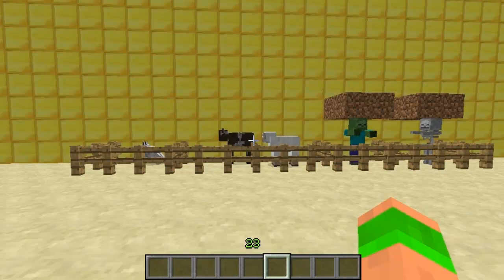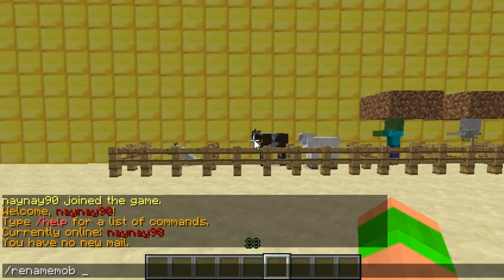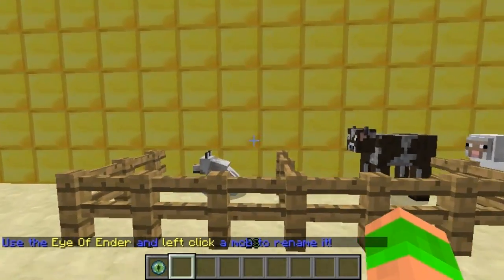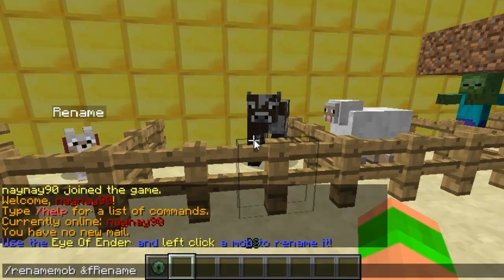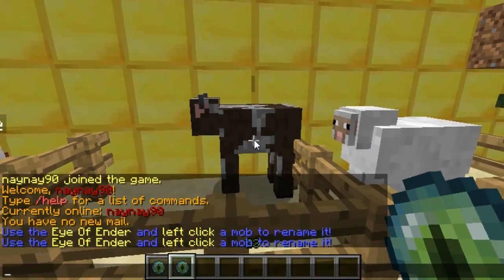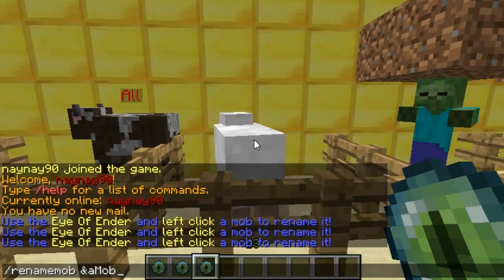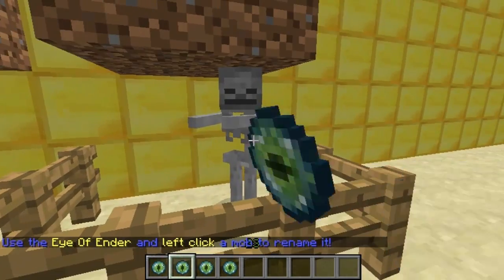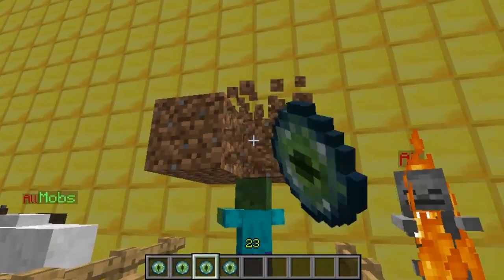Minecraft Bukkit Plugin - Mob Namer - Give mobs custom names!